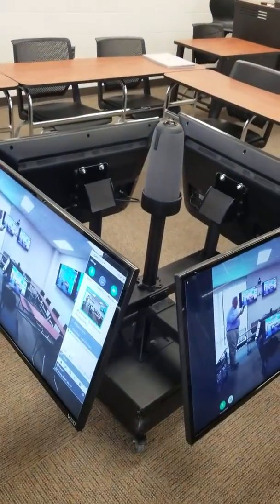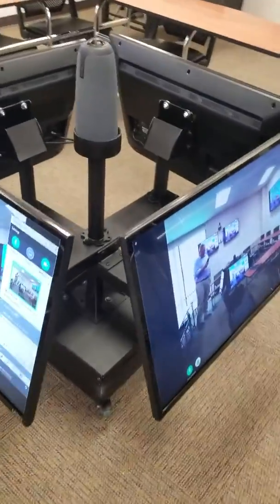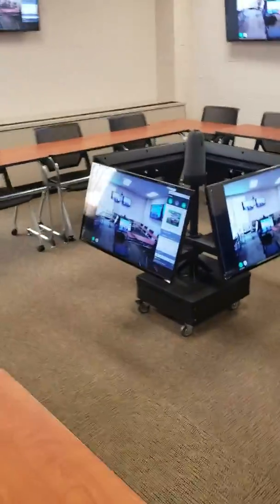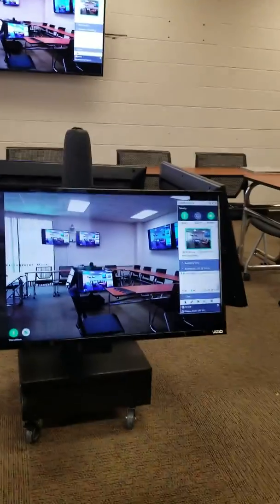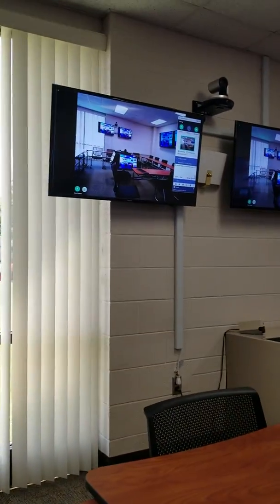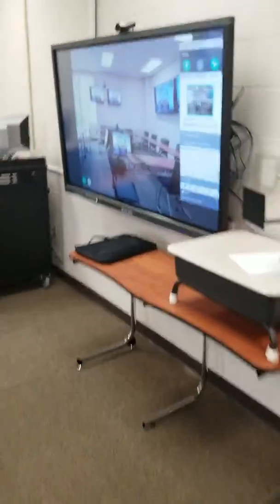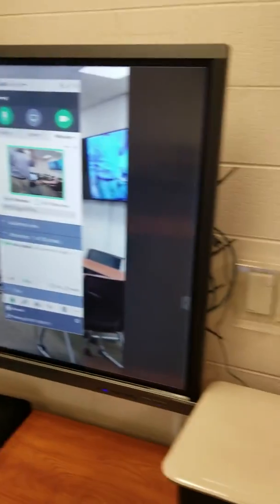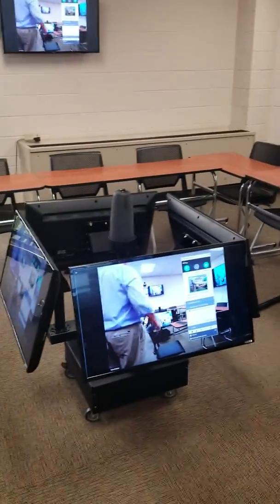GoToMeeting 360 Training Room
360 Room with GoToMeeting